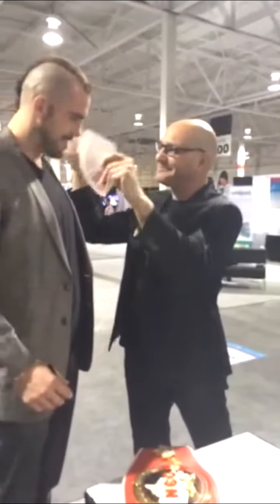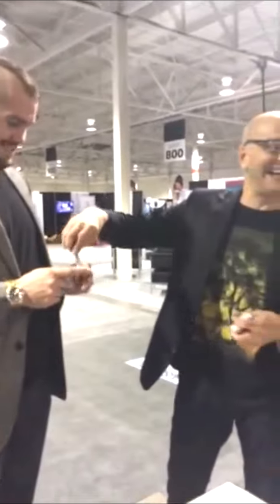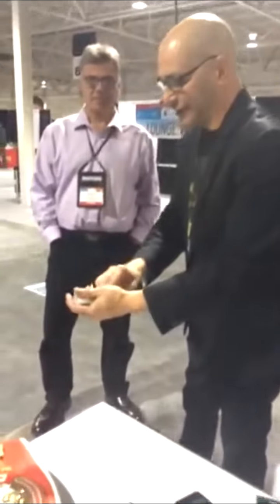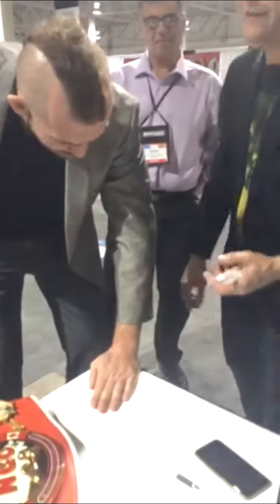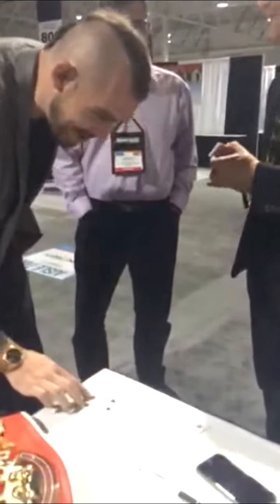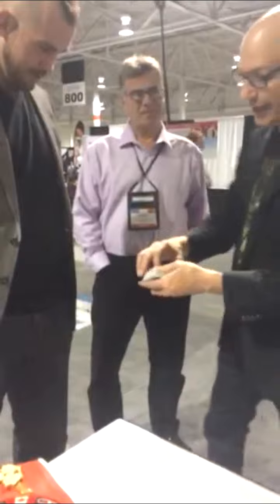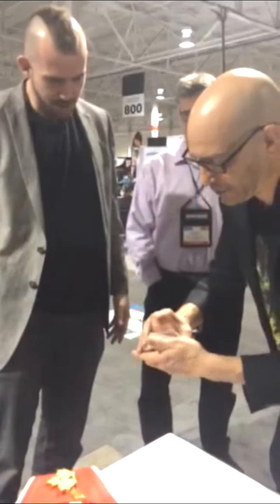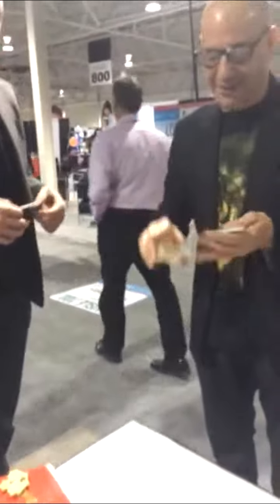David Baldini shows Dillon Carman some magic tricks!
In this video Magician David Baldini perform several card and slight of hand tricks with Canadian Heavyweight Champion Dillon" Big Country" Carman. .